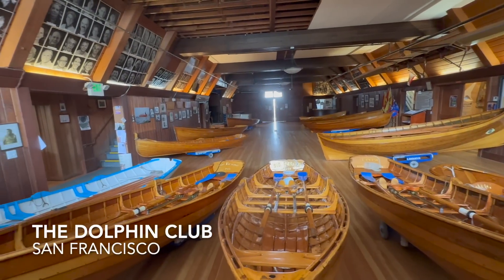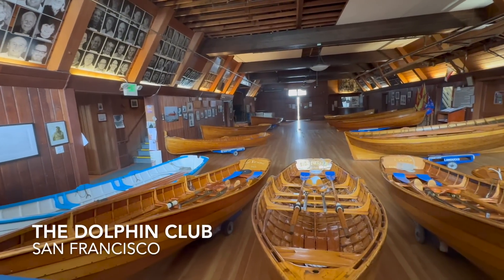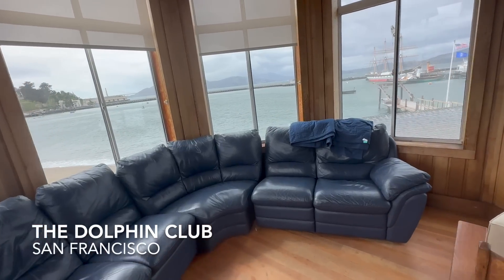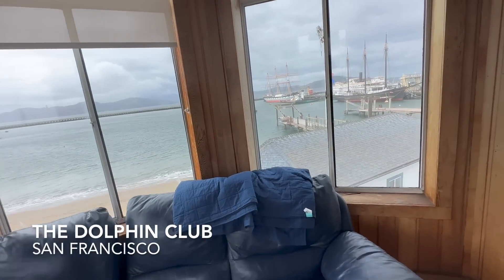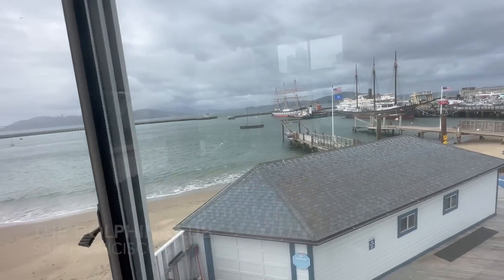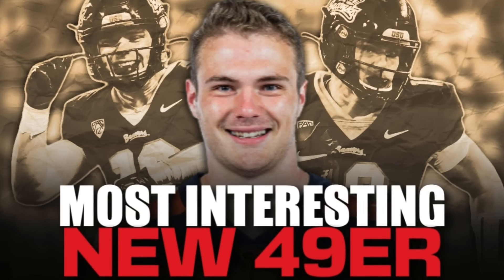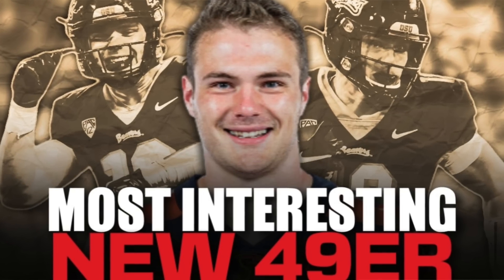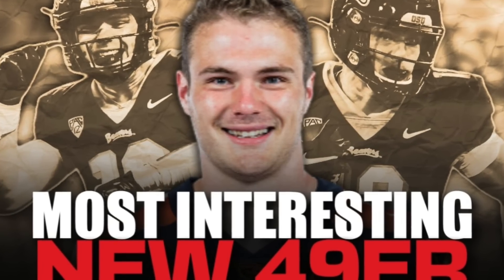Is 49ers rookie Jack Colletto the MOST INTERESTING man in the world (NFL)?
David Lombardi covers the 49ers for The Athletic.